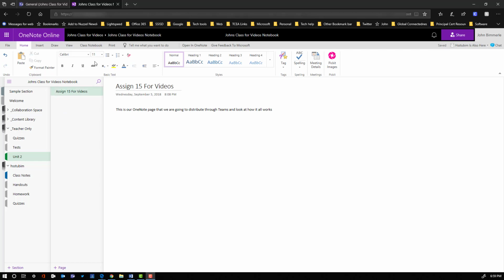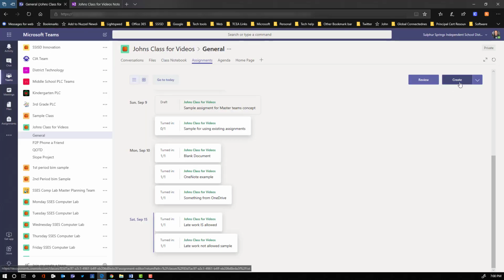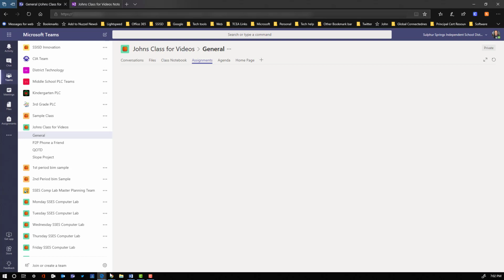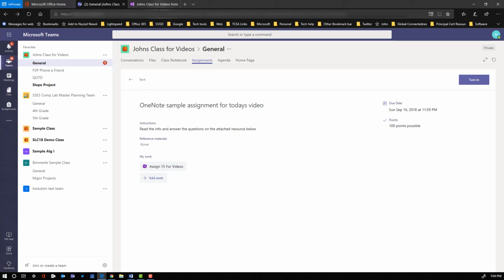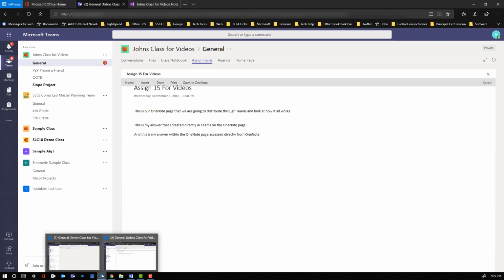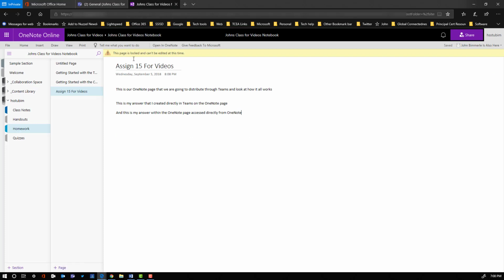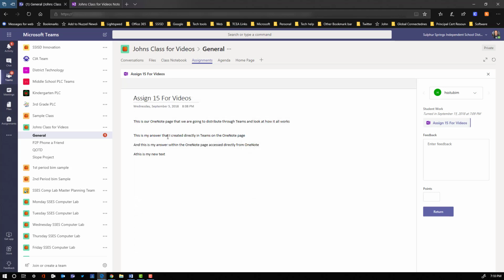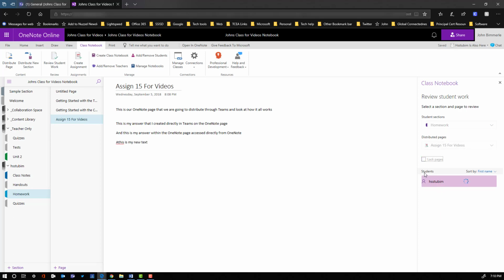Microsoft Teams Assignments OneNote Assignments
This video covers the teacher and student workflow options when using a OneNote page for the Microsoft Teams assignment.

We look at how you and your students can interact directly in the OneNote notebook very similarly to how this has always looked via Onenote, but also how you it can all be done directly in the Teams interface.

The video skips ahead quickly, so we assume you have some comfort already with how OneNote assignments work.  If you are new to Teams and OneNote, just focus on the the assignment creation and interactions through Teams.  You could ignore all the OneNote talk, or watch our videos for OneNote Class Add In options.

Check out our entire Teams playlist via the info cards at the end of the video.